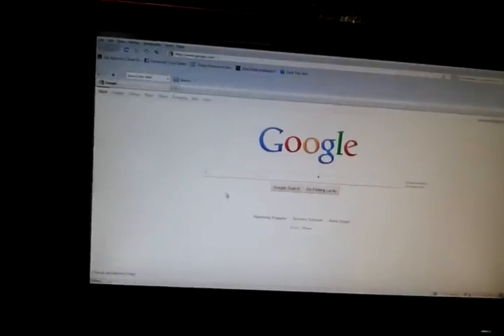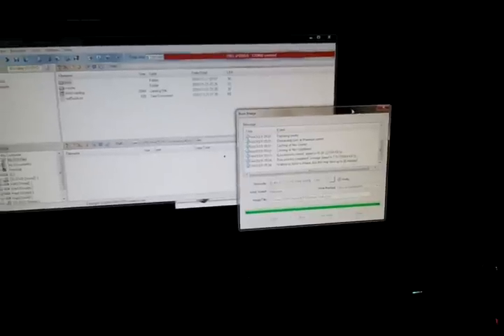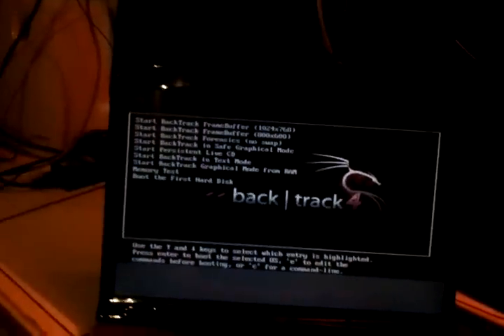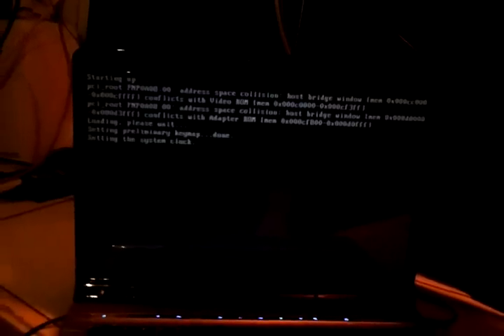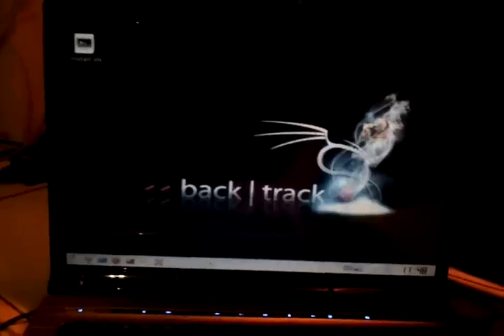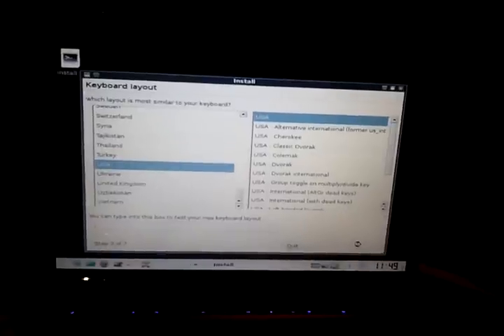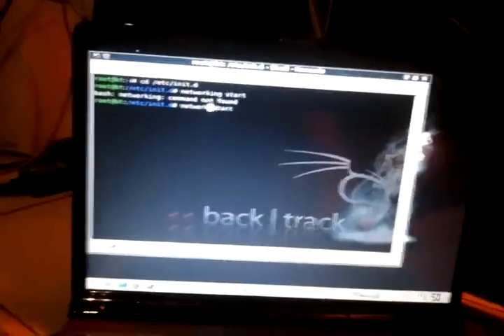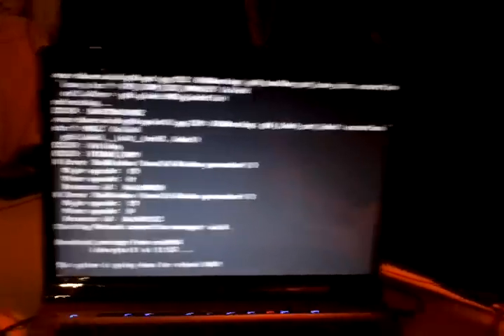Dual boot setup Windows and Ubuntu/Linux CORRECTLY.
Mastering The learning curve from Windows or MAC to Linux "BackTrack 4" is nor near as hard as people think... If you have almost mastered windows or MAC, You owe it to yourself to learn linux. I encourage all students and fans to please learn Linux. This is an intro on how to burn, boot, and install backtrack either dual booting or single booting with only bt4 on your system or dual boot with linux and windows, or even Mac and Linux.